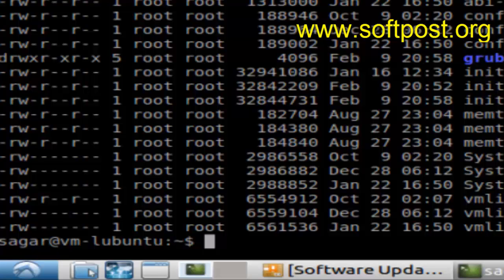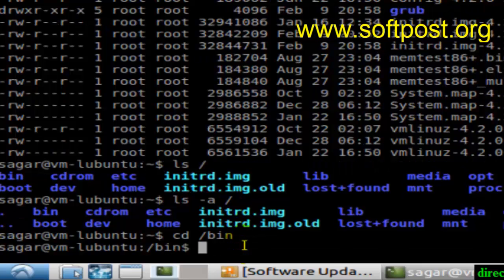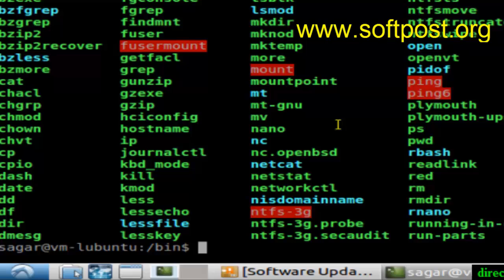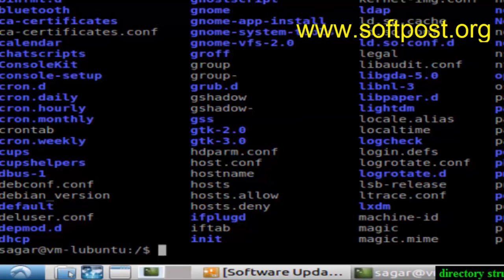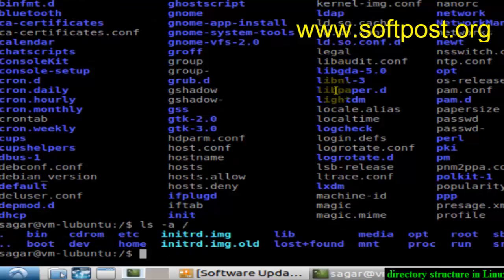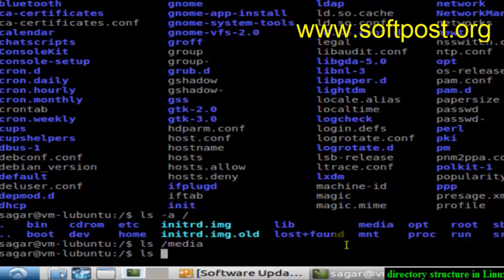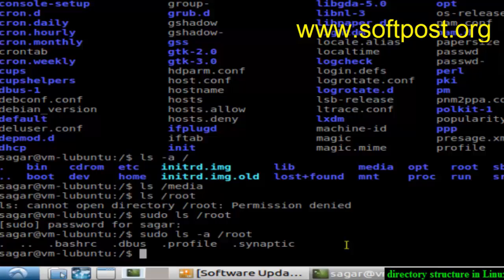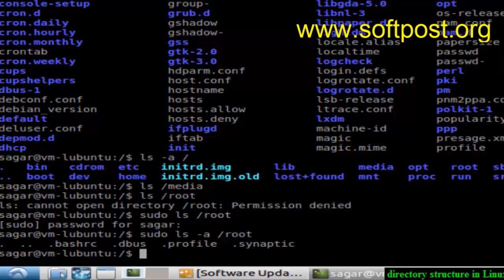directory structure in Arch Linux